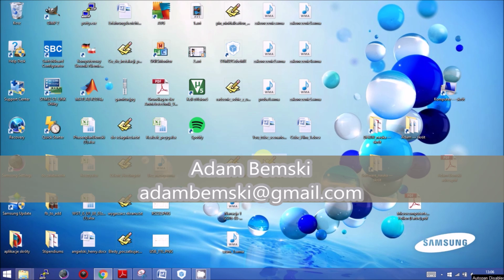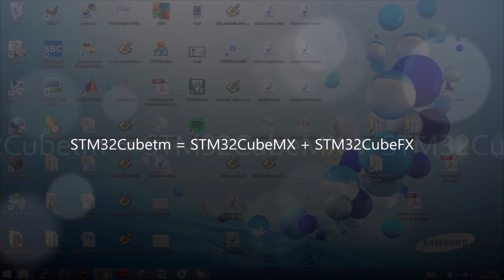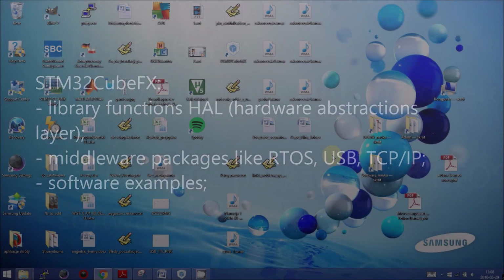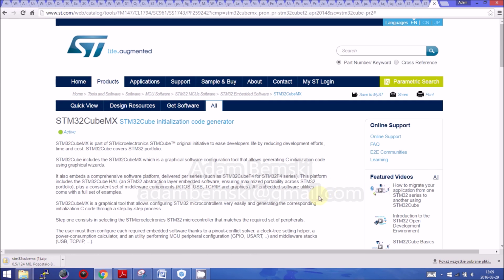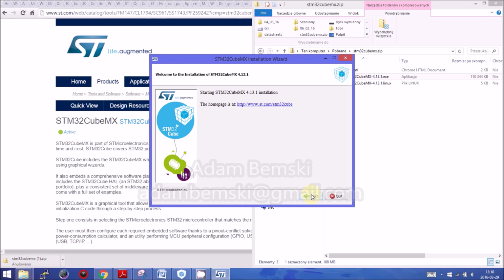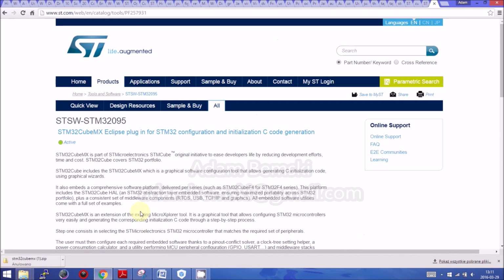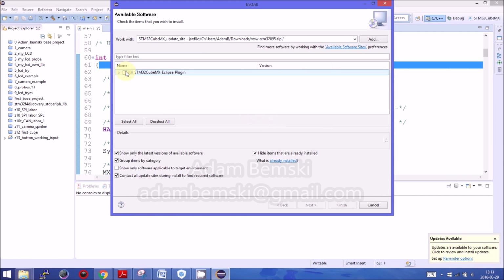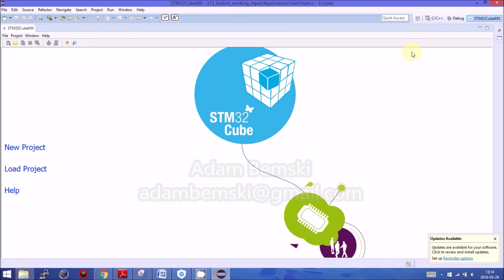STM32 CubeMX & System Workbench for STM32 Part 1, Getting Started and Installing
First Part of the Tutorial how to use STM32Cube configuration tool.

In this video are shown:
- Purposes of use STM32CubeMX;
- What is STM32CubeMX and STM32CubeFX;
- How to install as well standalone as plugin (inside Eclipse) version;

Used IDE: System Workbench for STM32
Ac6 SW4STM32

Used Microcontroller STM32F4 Discovery Board

If You like this film and want more videos (tutorials) in area of embedded systems: